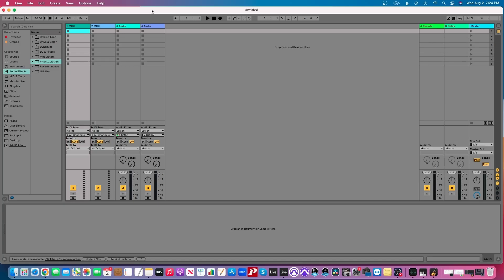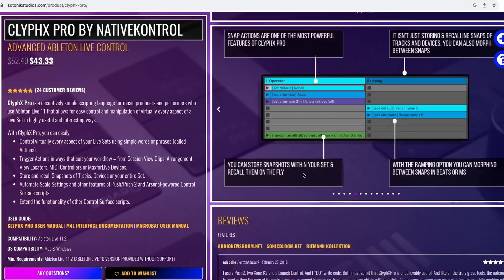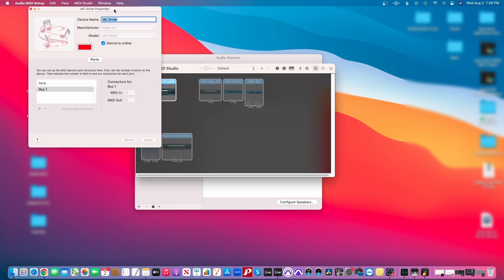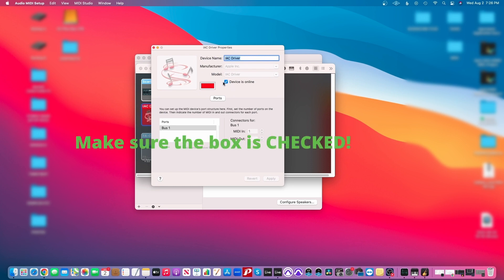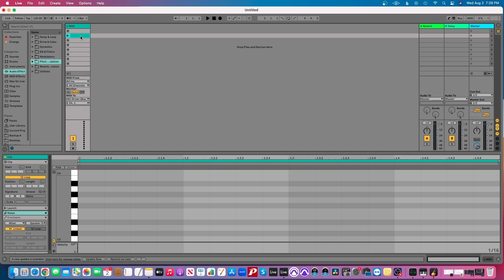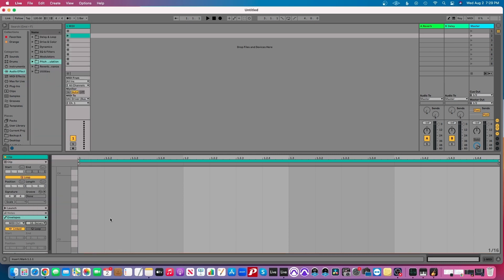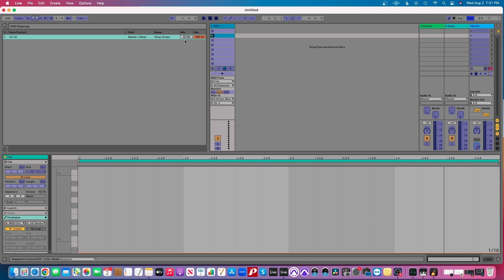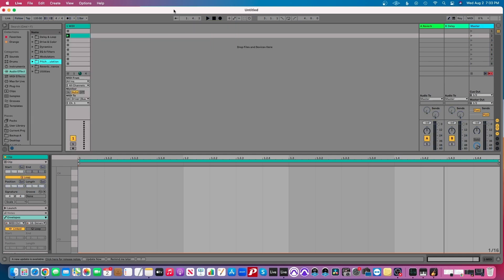How To Automate Smooth and Gradual Tempo Transitions In Ableton Live Session View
Automating gradual tempo changes in Ableton Live's arrangement view is pretty easy BUT what about in session view??? In this Ableton Live tutorial, I show you how to create automated tempo changes in Ableton Live's session view (on a Mac). Using this technique is useful for gradual and seamless transitions between tracks allowing you to maintain momentum in your live performances. No more stopping between songs or manual tempo changes. Keep the show rolling!

Don't have a Mac with the IAC driver???

Listen to my work!

My Gear:
DAW: Ableton Live 11 Suite